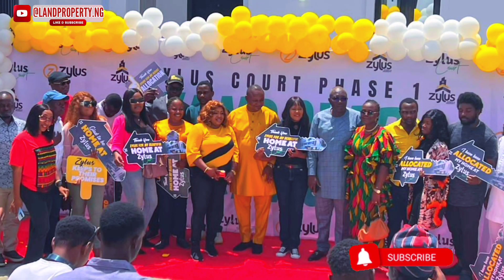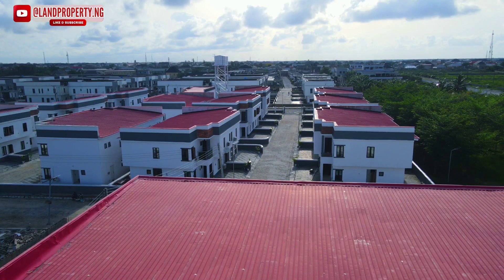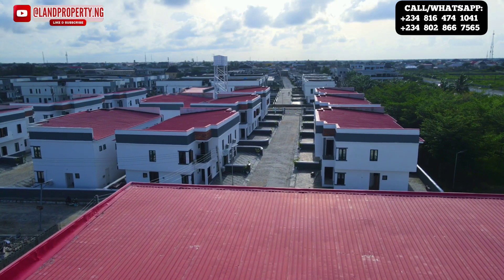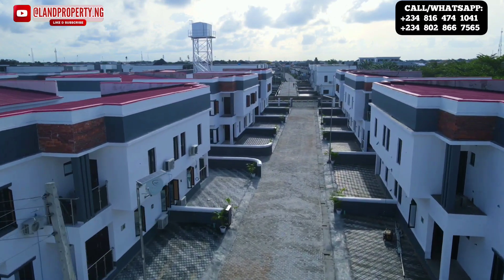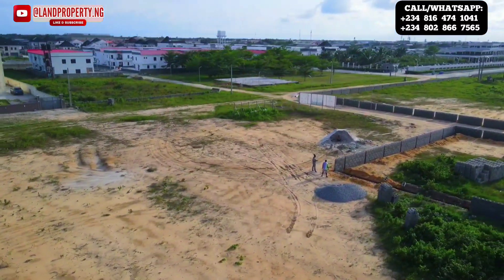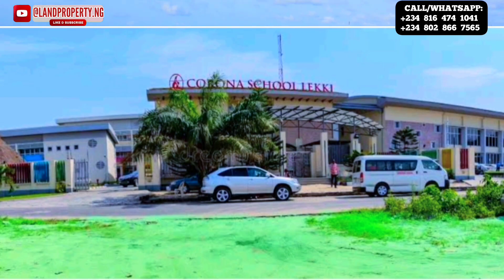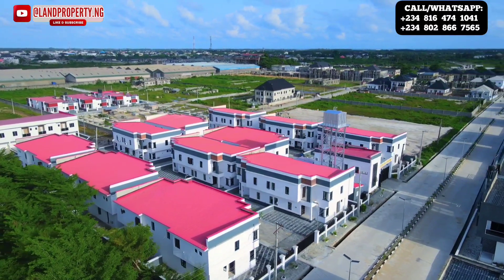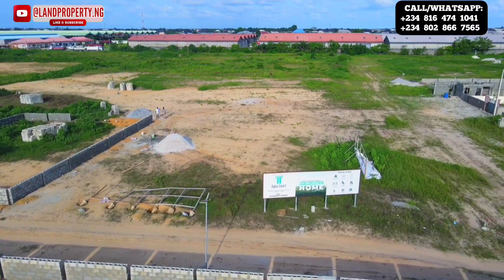ZYLUS COURT ESTATE | Witness the Joy of Dream Home Delivery To Clients I Ibeju Lekki LAGOS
Experience Bliss: Witness the Joy of Dream Home Delivery To Clients @Zylus Court

LANDS FOR SALE In ZYLUS COURT PHASE 2  Bogije Ibeju Lekki (Buy and Build Area)

Why you need to buy a property in ZYLUS COURT PHASE II

LOCATION
ZYLUS COURT PHASE II  is located at Bogije, adjacent Beechwood estate, off Lekki-Epe expressway Lagos.

FEATURES
- Perimeter fence
- Good access road
- Security Gate House
- Stable Electricity
- Recreational facility.
- Car parks
- Eco Friendly

NEIGHBORHOOD
- Omu Resort
- Beechwood Estate
- Corona School
- Largest Shoprite in West Africa.
- New Deep Sea Port
- Coscharis Motors
- Novare Mall

TITLE
Governor's Consent

LAND SIZE

500sqm =  N30,000,000

300sqm =  N18,000,000

not want.